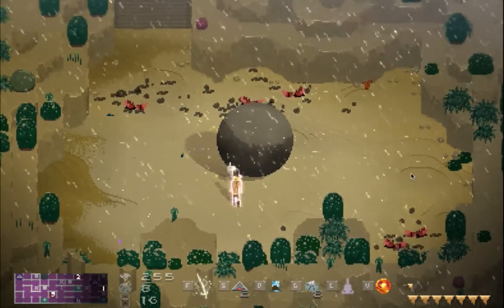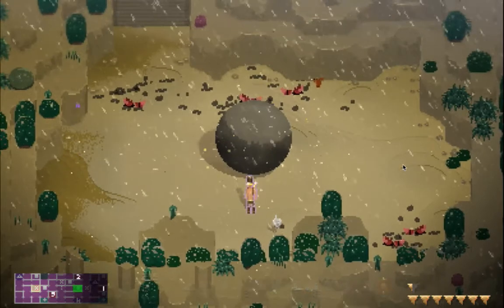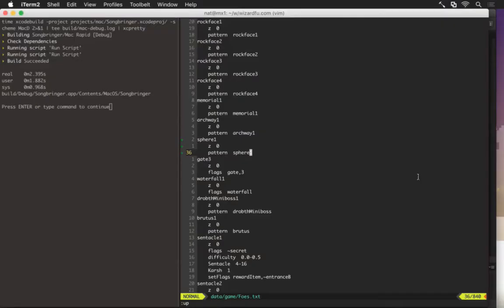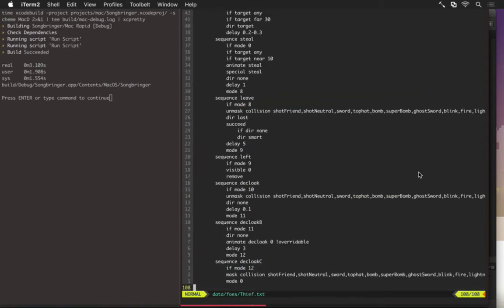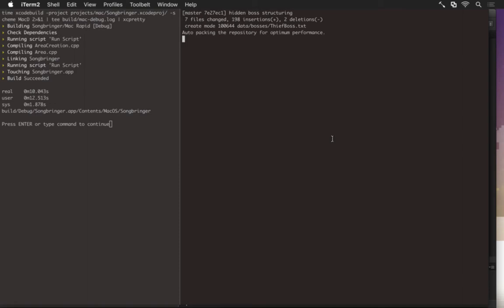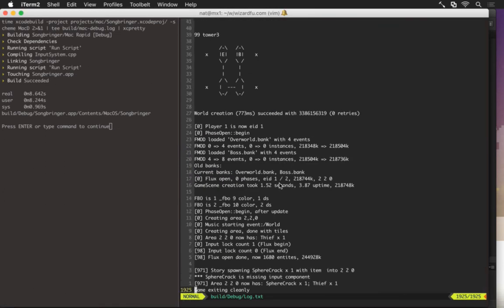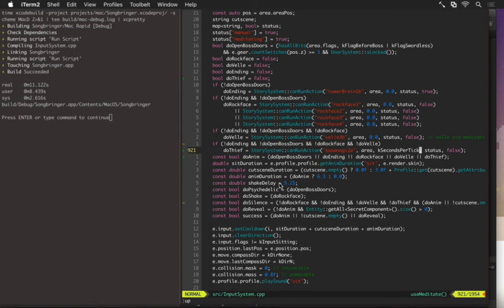Songbringer 567 - Hidden Boss *Spoiler*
Developing the procedural action RPG Songbringer. A sci-fi, pixel art game coming to Steam, PS4 and XB1 summer 2017. Today: creating a hidden boss.